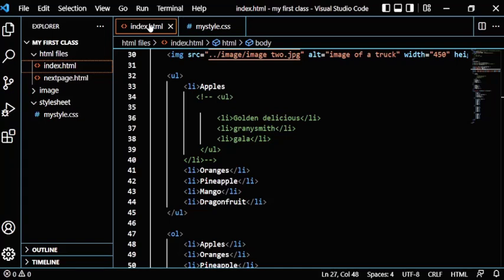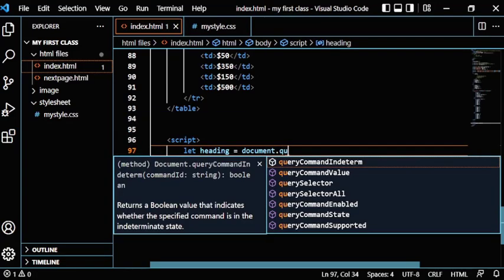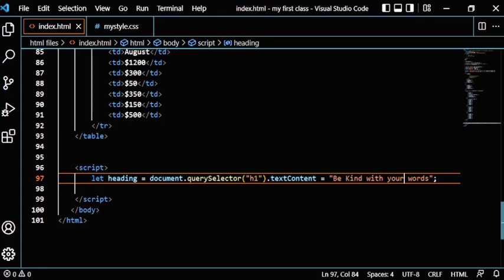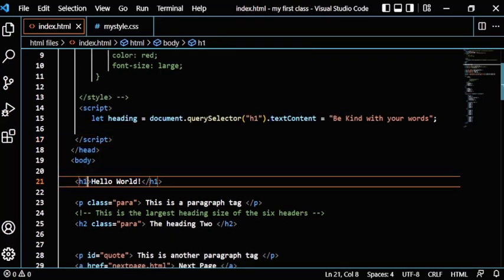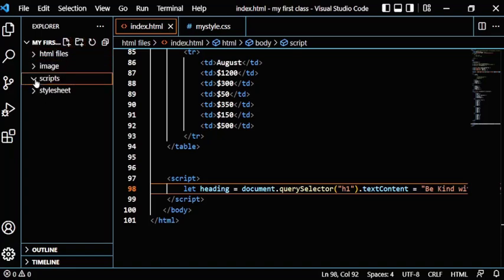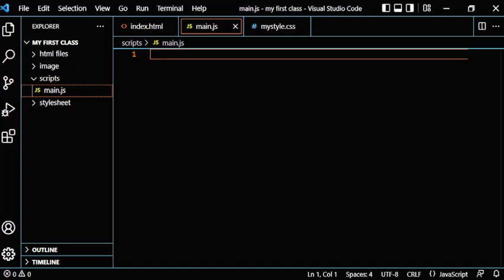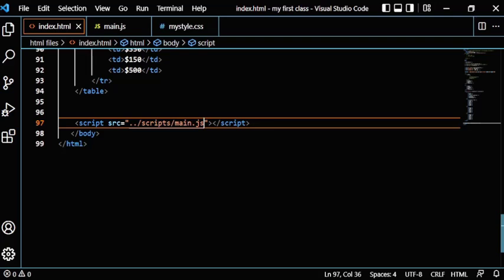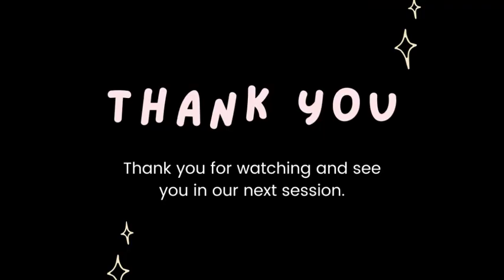where to place JavaScript file